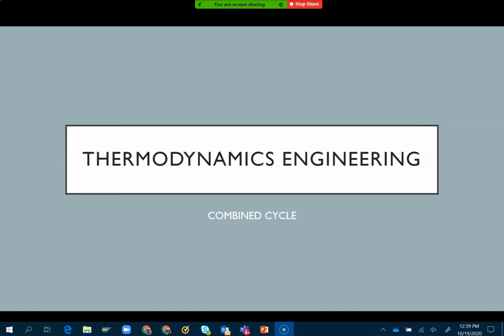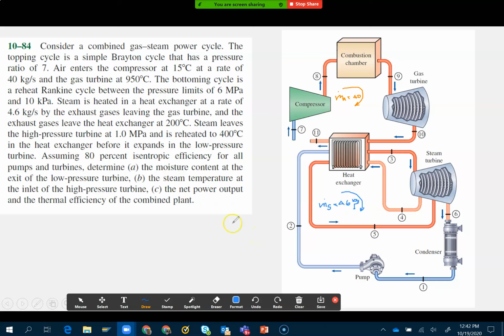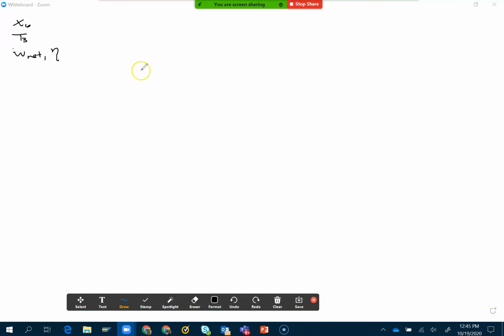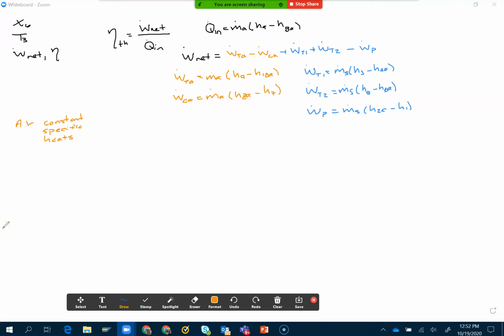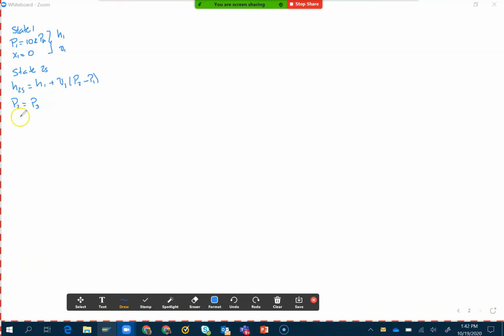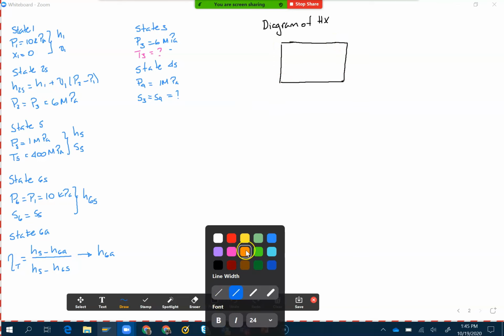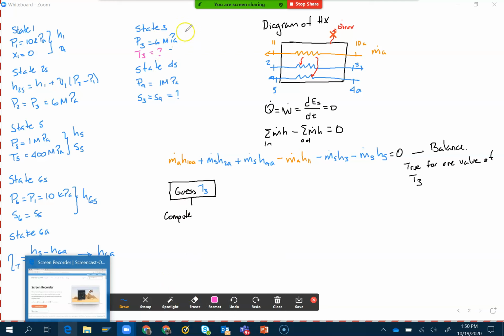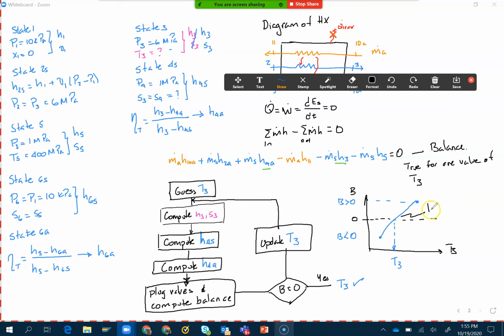Combined Cycle (Problem 10-84)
Detailed solution of a combined cycle (Brayton + Rankine). No results shown, the solution implemented in EES is subject of a following video.